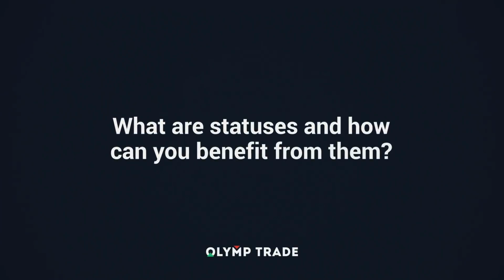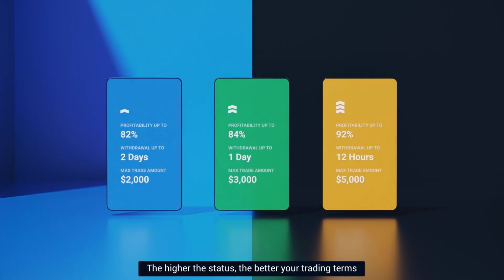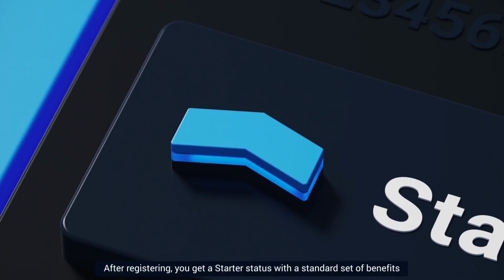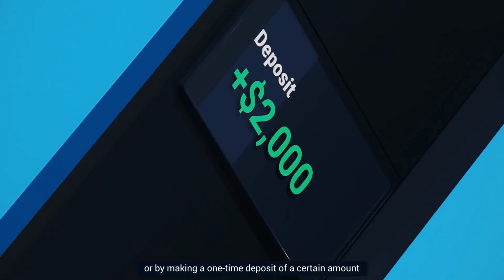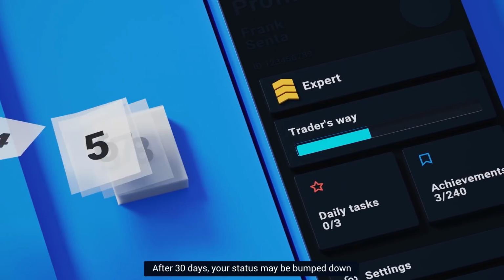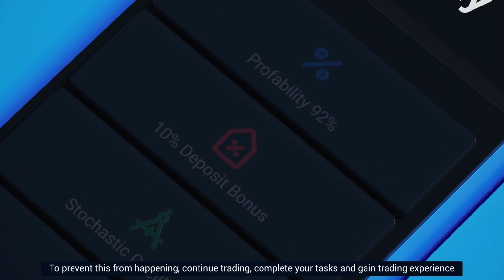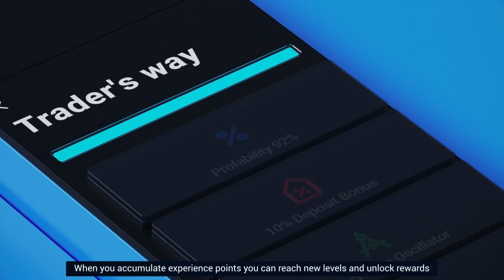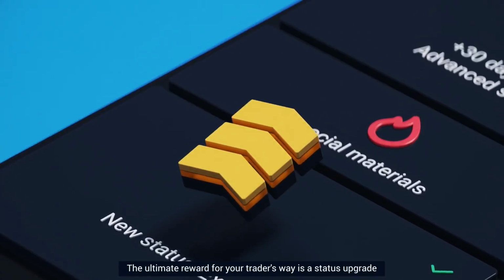Statuses. Olymp Trade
Olymp Trade statuses are a customer loyalty program. A trader can reach a Starter, Advanced or Expert status and use a certain set of benefits. The higher the status, the more trading privileges the trader gets.

Starter — a basic status.
Advanced — a status with a set of privileges.
Expert — a top-level status, which enables access to the largest pack of privileges.